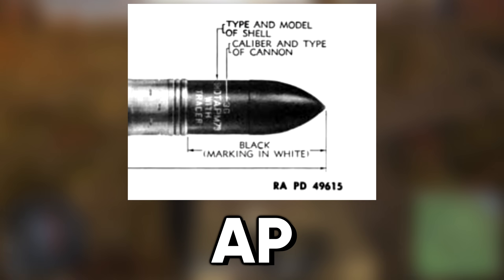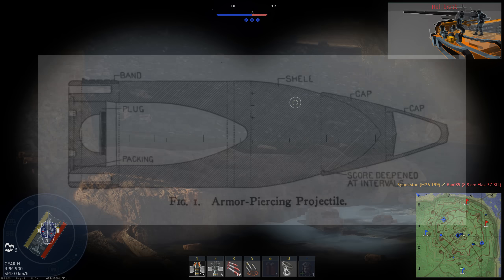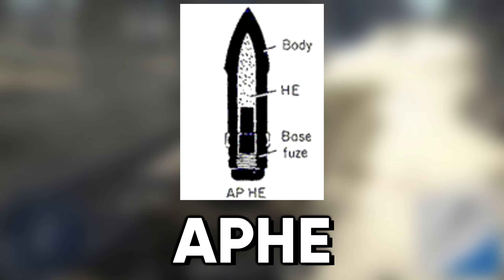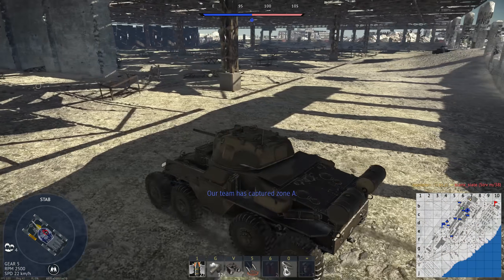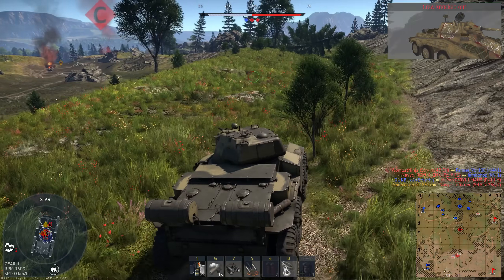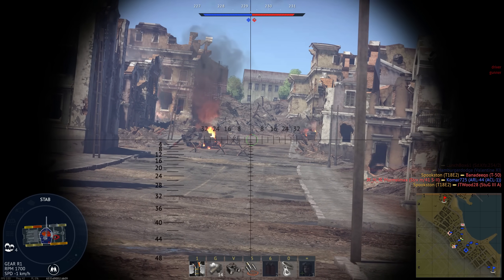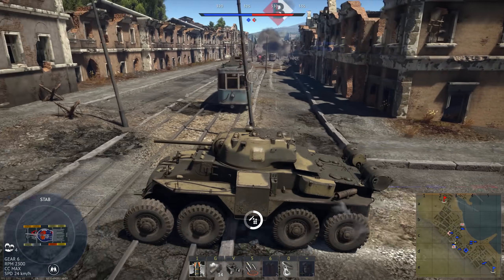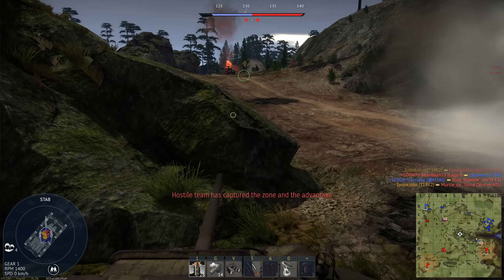How Tank Ammo Works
I often see people get confused over how tank ammunition works, so I decided to do a quick run-down of the major ammunition types; Armor Piercing, High Explosive Anti-Tank, Armor Piercing Discarding Sabot, and more. If you've put a little bit of research into armored fighting vehicles you'll probably know all of this already, but there are a lot of people who don't. I'll  be working on another video in a similar vein to my Pentagon Wars video that was released recently, in addition to a video on the Bradley IFV's development.

Songs used (in order from first to last):
Blade Runner (1997 game, Frank Klepacki) - Blade Runner Blues